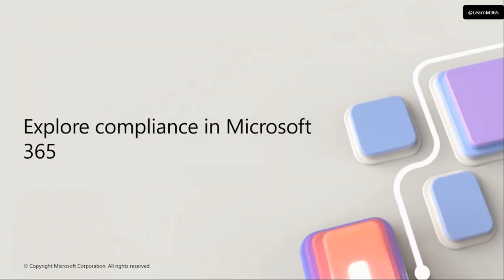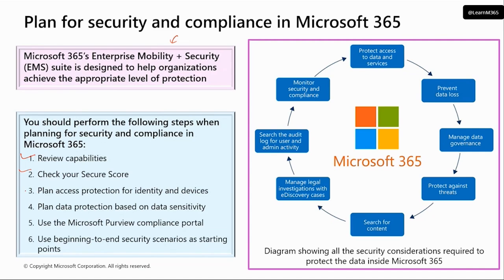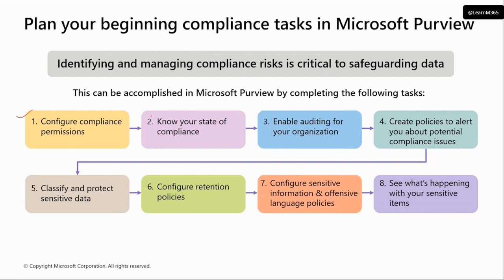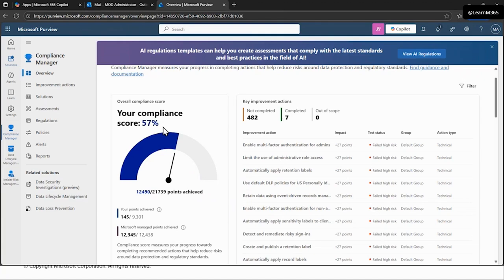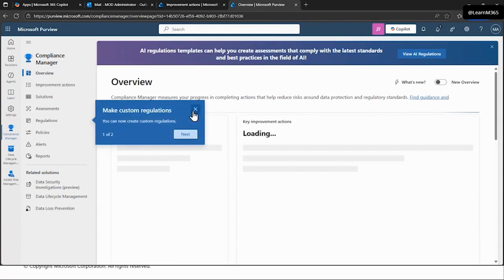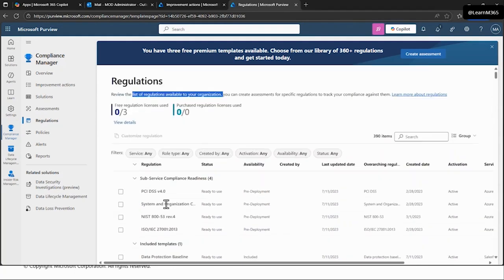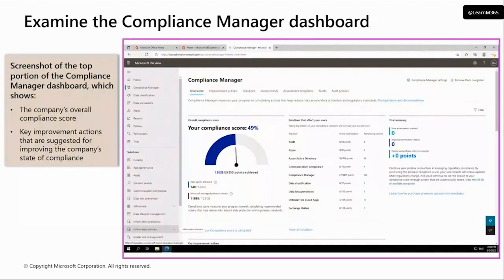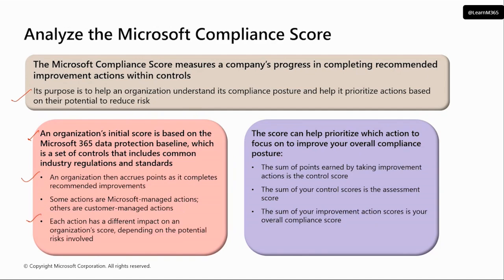Explore Compliance in Microsoft365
Welcome to this comprehensive tutorial on Microsoft 365 Compliance features! In this video, you'll discover essential compliance tools and best practices to help your organization meet regulatory requirements and protect sensitive data.

00:00 - Introduction
00:10 - What is EMS (Enterprise Mobility + Security)?
00:29 - Security & Compliance Planning Steps
00:46 - Understanding Secure Score
01:47 - Planning Compliance in Microsoft Purview
02:01 - Configure Compliance Permissions
02:33 - Enable Auditing & Create Policies
02:42 - Classify & Protect Sensitive Data
03:05 - Compliance Manager Overview
03:47 - Understanding Compliance Score
04:19 - Improvement Actions
05:17 - Compliance Score Breakdown
06:01 - Assessments & Regulations
07:27 - Benefits of Compliance Manager
08:08 - Analyzing Compliance Score
09:26 - Score Components Explained